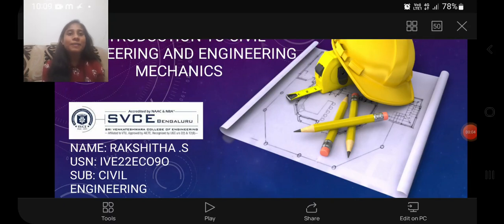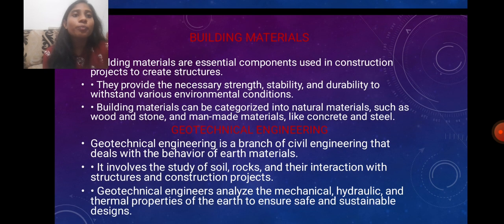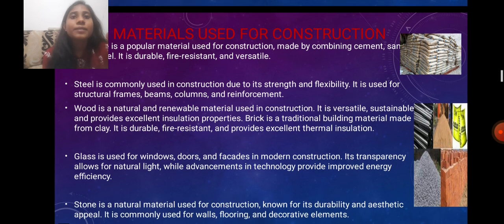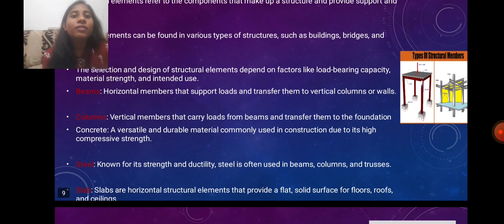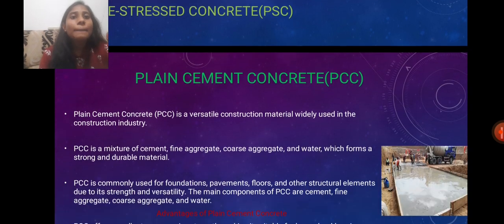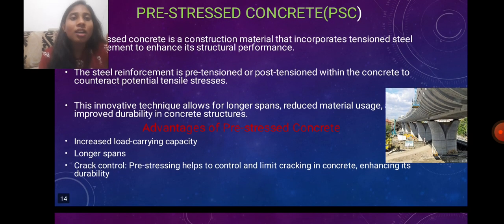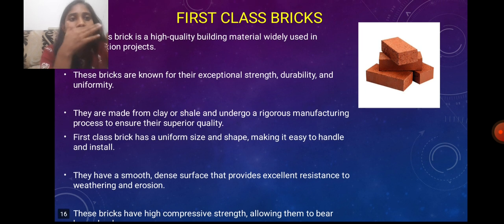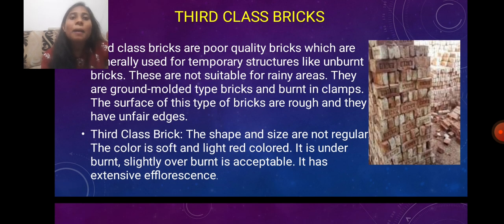civilengineering ....model 1